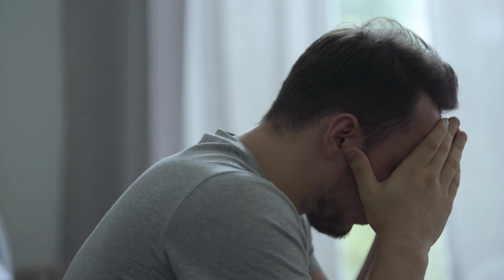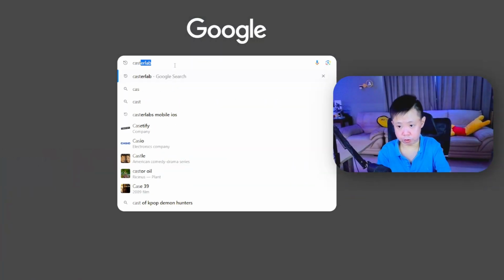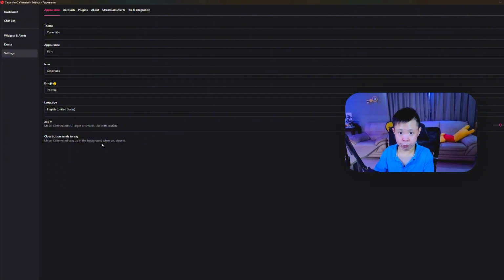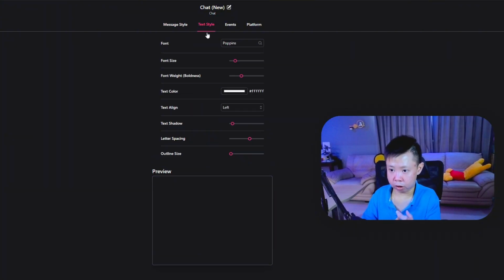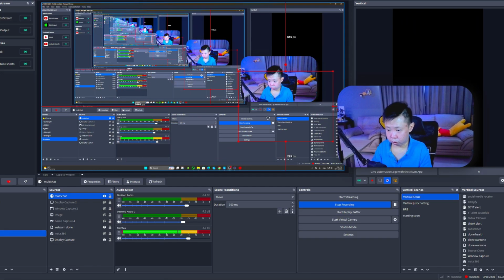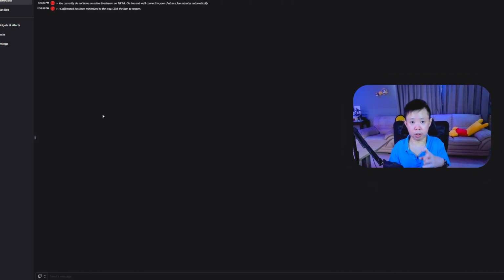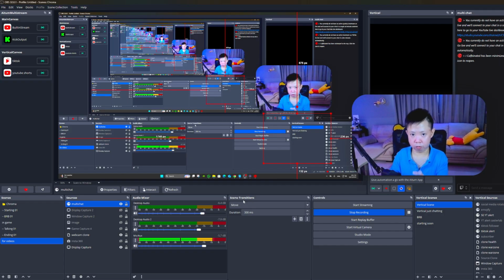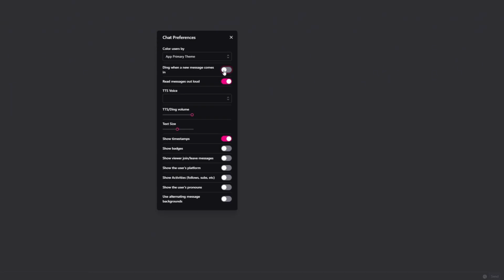How to Combine TikTok & YouTube Chat in OBS (Easy Multistream Setup)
Tired of switching between TikTok and YouTube chats while multistreaming? 🎥 In this video, I’ll show you the best way to combine all your chats into one window using Casterlabs — the ultimate free multi-chat tool for streamers in 2025.

Whether you’re using OBS, Streamlabs, or Aitum Multistream, this setup makes it super easy to manage your live stream viewers chat from TikTok, YouTube, Twitch, Kick and more — all in one clean interface.

Chapters:
0:00 Intro
0:33 Why use Casterlab
1:15 Download and install app
1:20 Connect streaming account
1:43 Setup chat widgets & alerts
2:53 Setup browser source in OBS
3:39 Docks (read chat from your side)
4:50 Pros and cons discussion
6:08 Outro

💬 What You’ll Learn:
✅How to combine TikTok & YouTube chat using Casterlabs
✅Set up multi chat overlay in OBS
✅Best chat setup for multistreaming in 2025